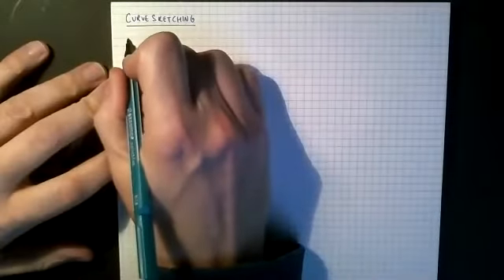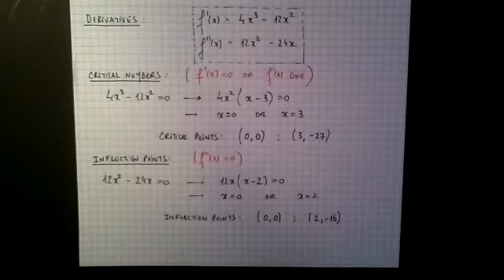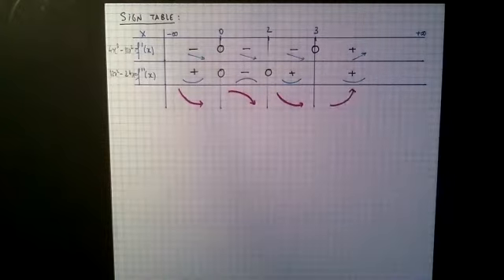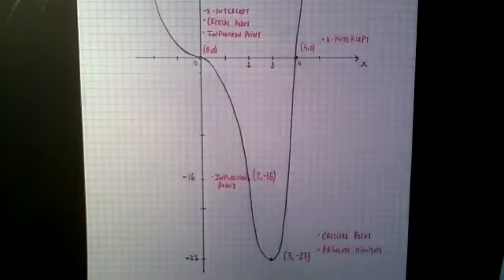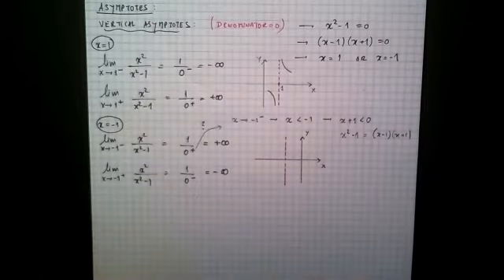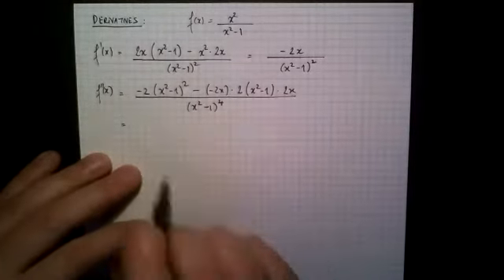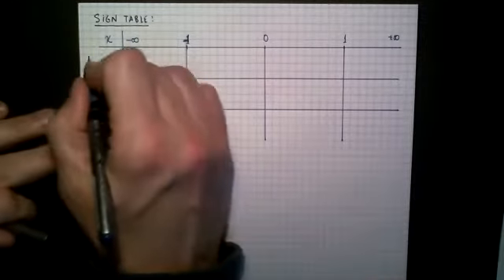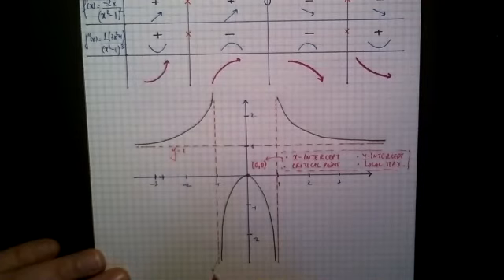08 2020 11 23 Curve Sketching